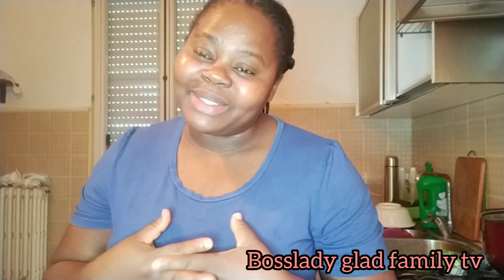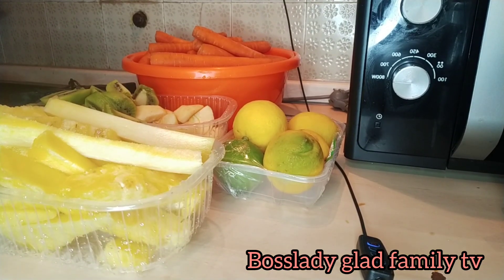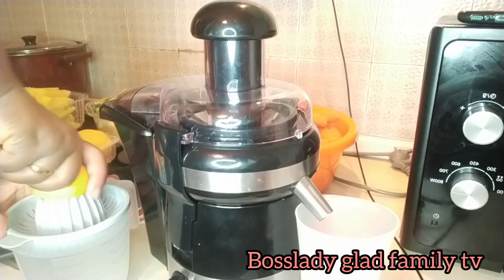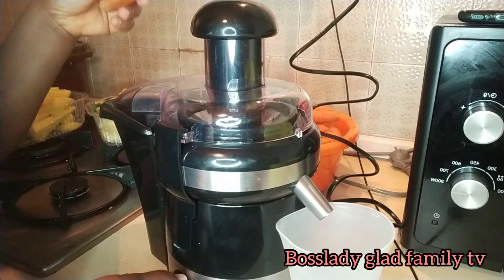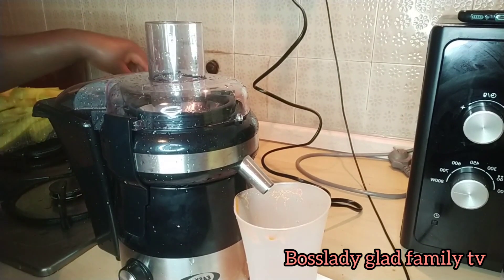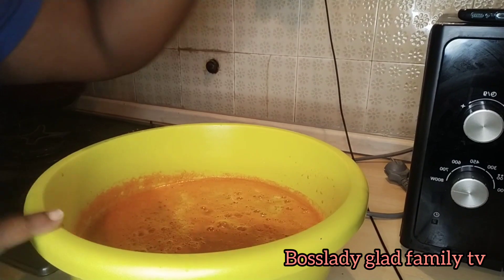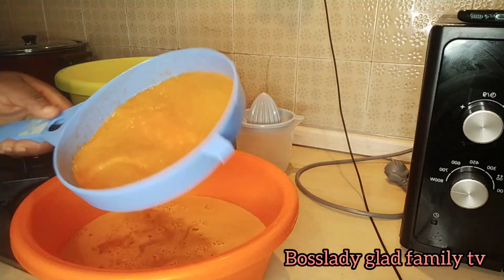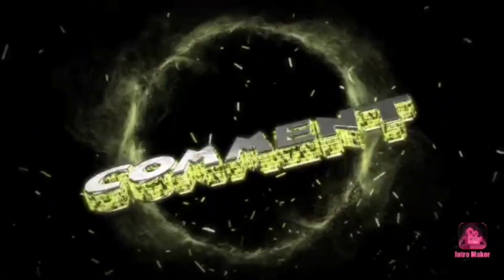how to make pineapple and carrots juice